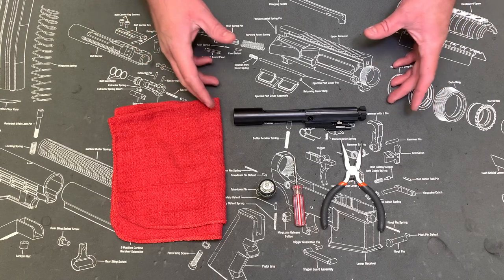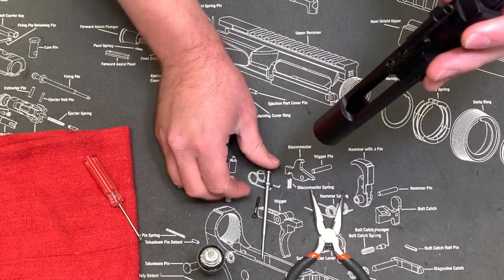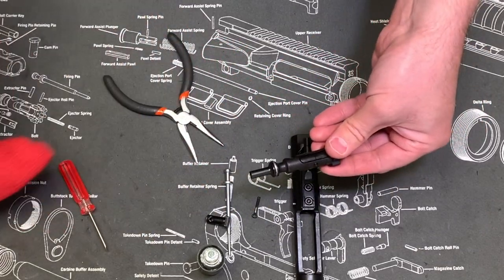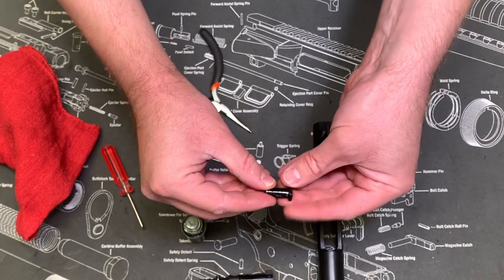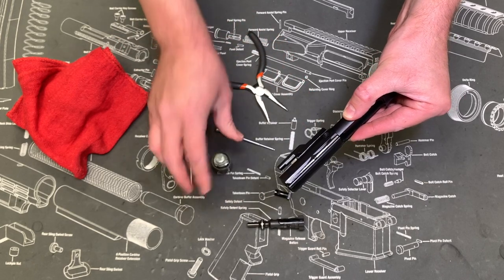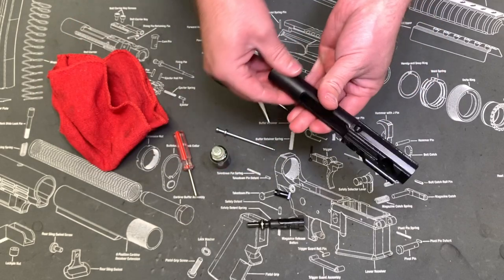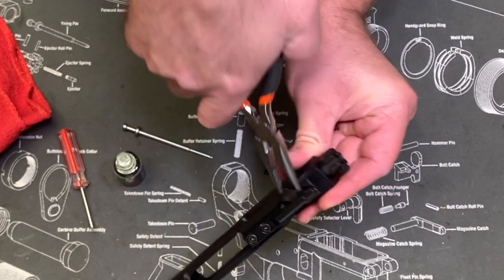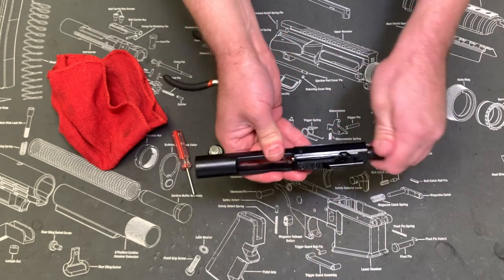How To Oil A Bolt Carrier Group (BCG)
In this video we'll show you how to clean and oil your bolt carrier group (BCG). Watch it and let us know what you think.